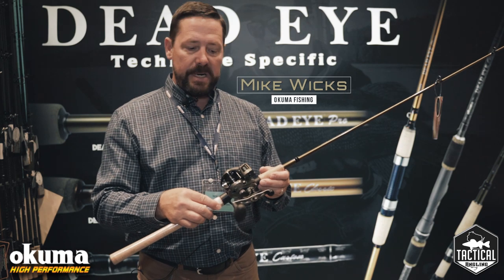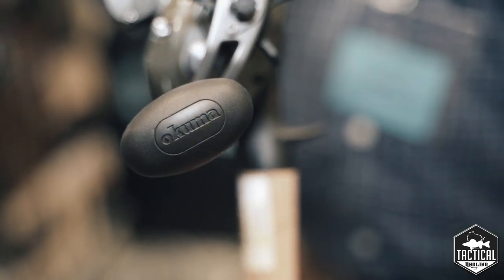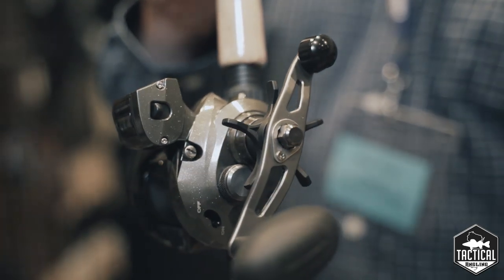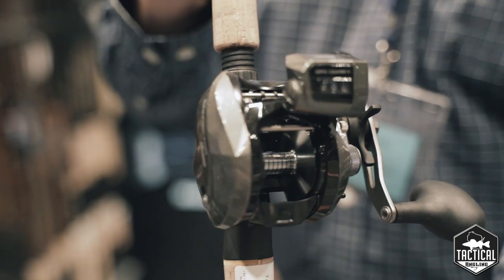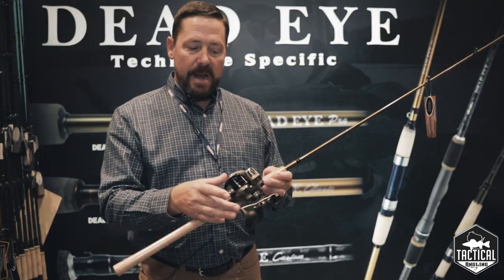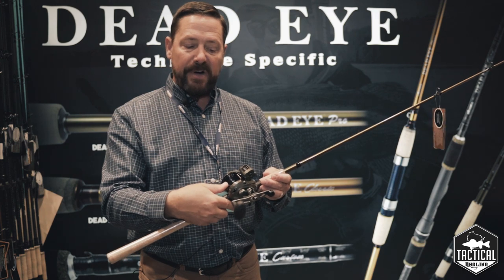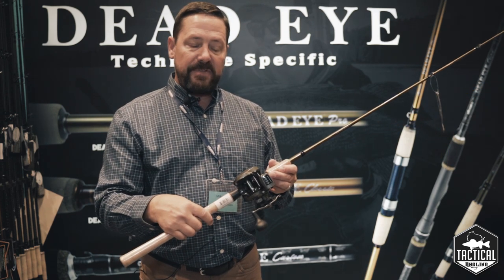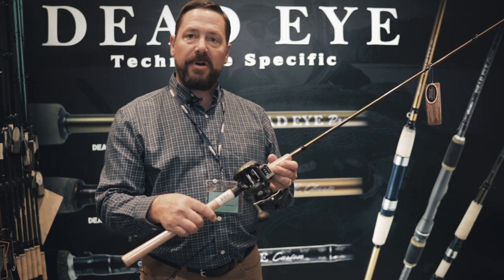Hottest New Trolling Reel For 2020 - Tactical Tips (Okuma Convector Low Profile)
Check out the new low profile Convector trolling reel from Okuma!